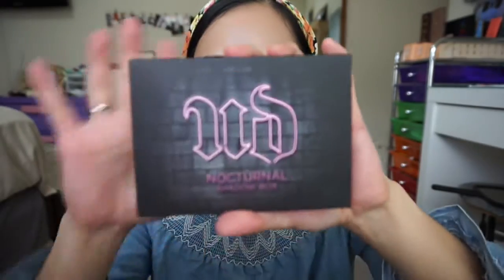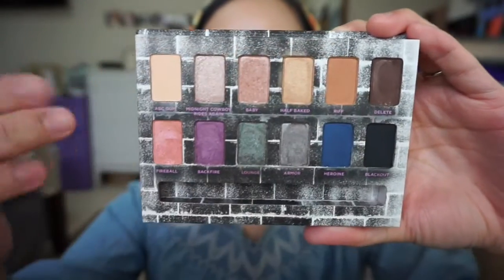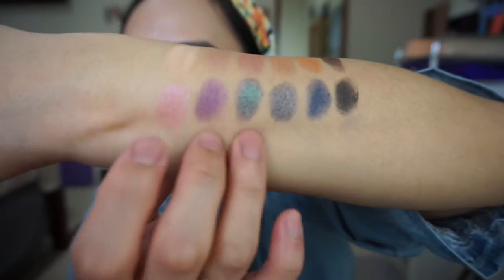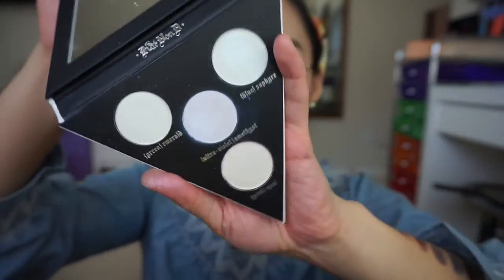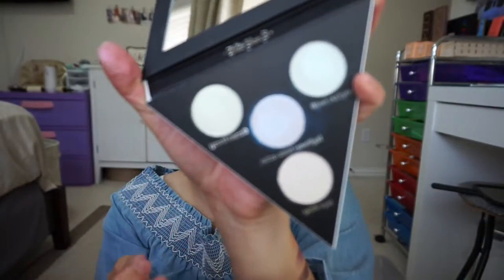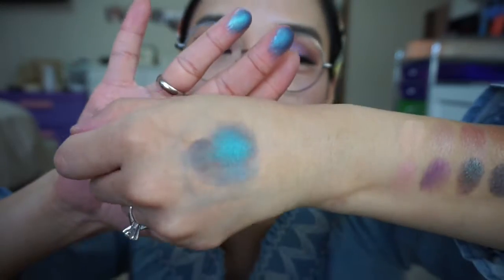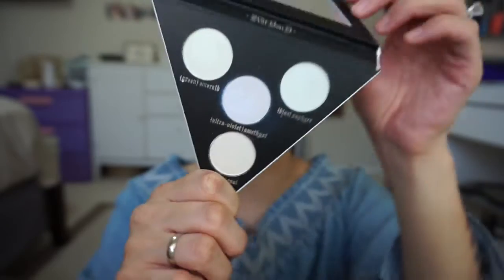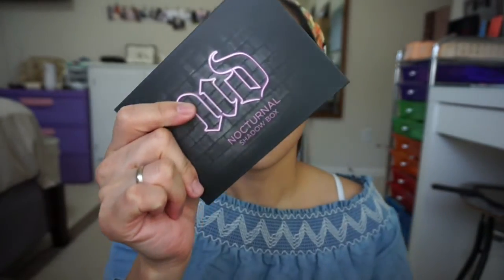ENG) Urban Decay Nocturnal Shadow Box and Kat Von D Alchemist Holographic Palette Review 하이라이팅 쉐도우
Product Review ♡

I pretty much bought this Urban Decay Nocturnal shadow Box because I was just getting so obsessed with this color called "Fireball" and "Backfire". Plus, this palette also included basic gold colors which had such a great pigmentation. For people who has never tried Urban Decay eyeshadow palettes I think this will be great palette to try with decent price while it was on sale.

Buying this Alchemist Holographic was not really in my cart list until I start watching many videos of being used to add on your lip colors. It gives such a cool metallic/ holographic look.

Hope you guys enjoyed this video and I will soon upload makeup tutorial using these two palettes!

Urban Decay Nocturnal Shadow Box 00:40
Kat Von D Alchemist Holographic 02:50

얼반 디케이 팔레트가 세일을 해서 사게 되었어요. 이중에 "Fireball"하고 "Backfire"이 너무 예뻐서 결국 사게 되었는데, 자주 사용할수 있는 베이직 골드 색도 발색이 너무 좋고해서 잘 산것 같아요. 세일을 해서 정말 싸게 샀는데, 아직 얼반 디케이를 한번도 사용해보지 못한 사람이라면 가격도 나쁘지 않고 써보기 좋은 팔레트 인것 같아요!

Kat Von D Alchemist Holographic 아이쉐도우 겸 하이라이팅 팔레트는 사실 사려던 계획이 없었는데 립스틱에 색을 더했을때 변하는 입술 색을 보고 너무 신기하고 색달라서 사게 되었어요. 아이쉐도우로도 사용할수 있고, 하이라이터로도 사용할수 있고, 입술에 까지 사용할수 있으니 참 유용할 것 같고 꼭 제 팔레트 콜렉션에 있어야 할 것 같아서 구입 했는데 여전히 너무 신기하고 재미있네요.

곧 이 두 팔레트를 사용한 메이크업 튜토리얼 업로드 하겠습니다.
곧 또 뵈요! :)